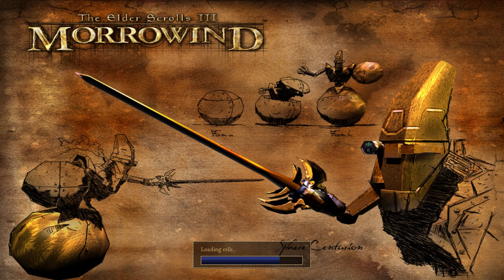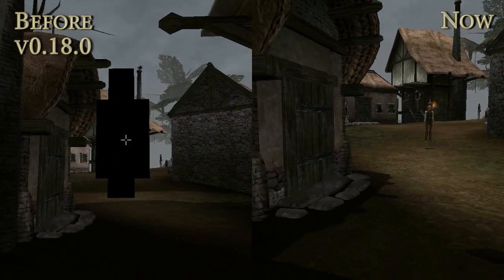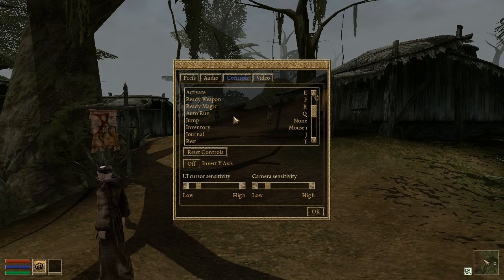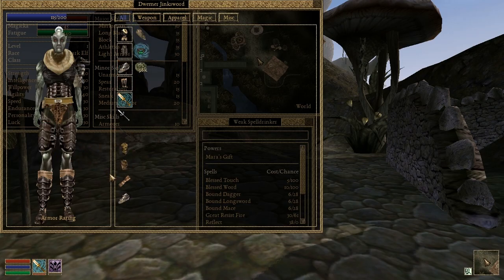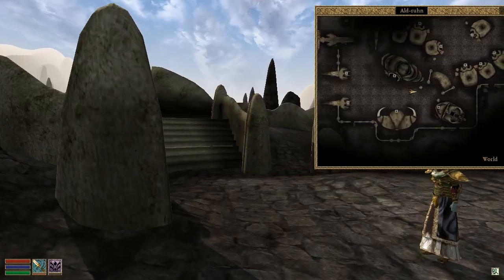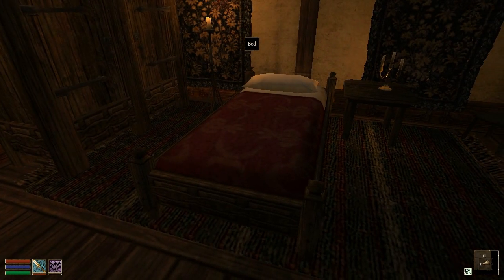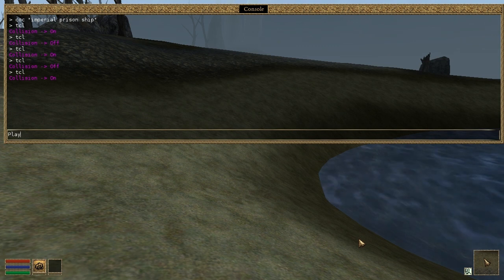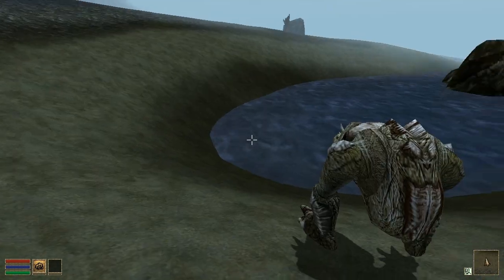OpenMW 0.18 Release Commentary